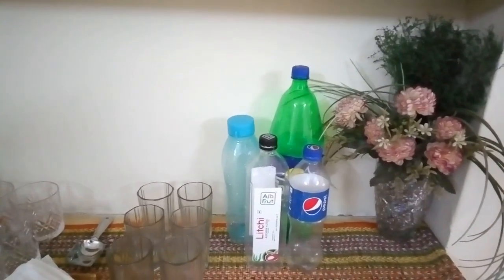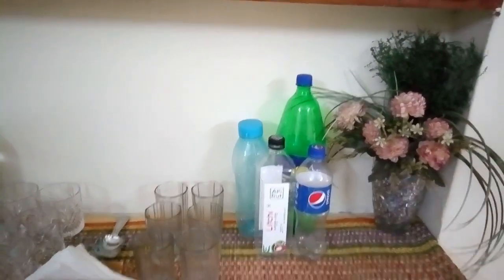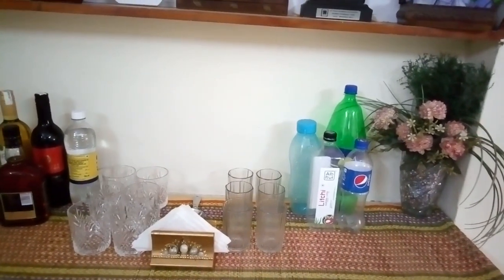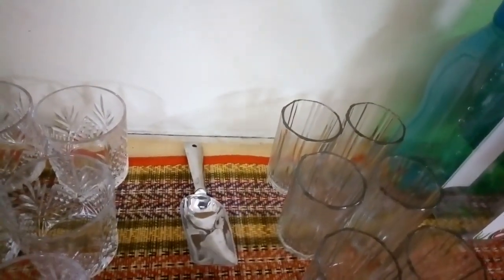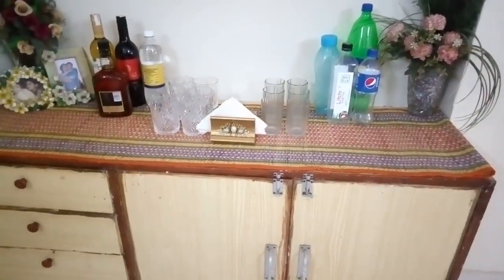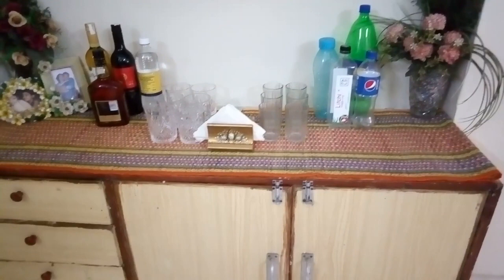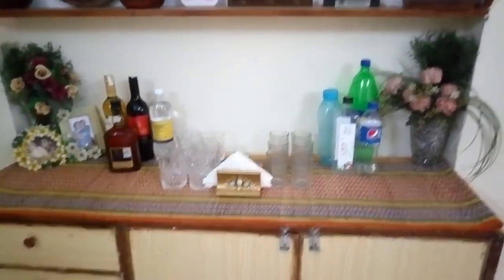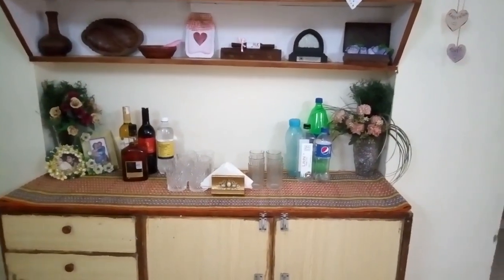Simple Easy Functional Step by Step Buffet Table Setting Tips & Ideas Home Entertaining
I along with Nicole Northgarden Welcome everyone to The Beautiful Buffet table Setting Challenge. In this video I share my tips, hacks and ideas for setting yp a buffet dinner such that the party flows smoothly and is enjoyable for both the guests and hosts.